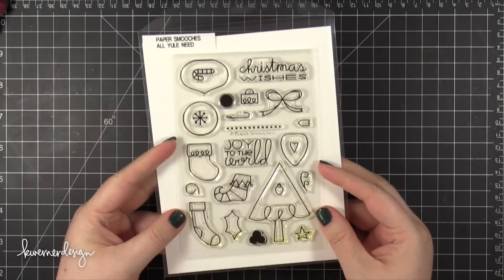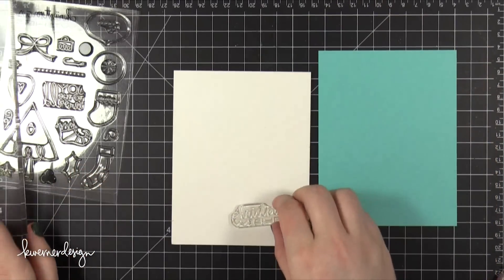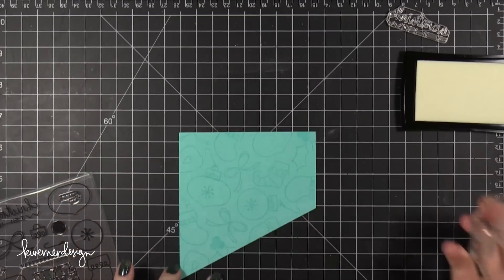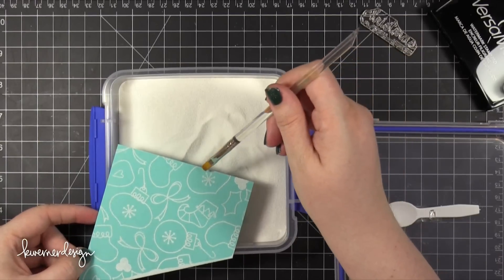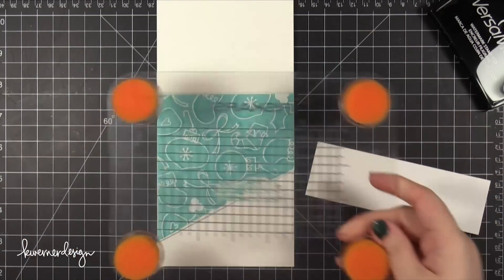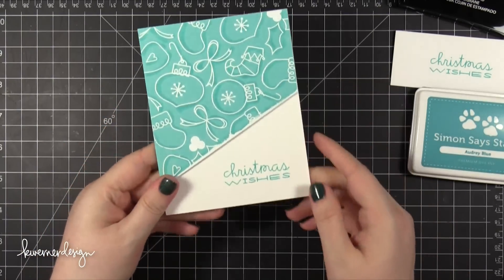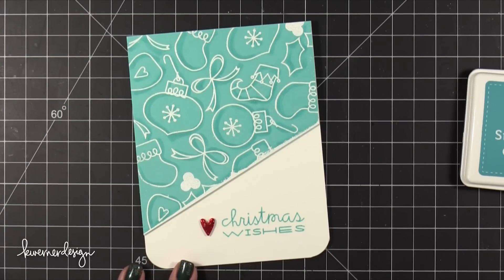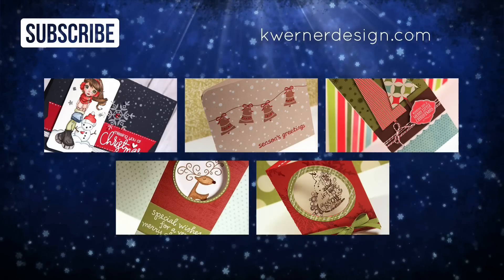Holiday Card Series 2014 - Day 4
Day 4 of the Holiday Card Series 2014. The series consists of 25 holiday card videos on Monday, Wednesday, and Friday of each week until the first week of December.

November 2014 Theme:
Friendship Cards

MAILING ADDRESS (updated February 2021):
Kristina Werner
1878 W 12600 S
Box 509
UNITED STATES